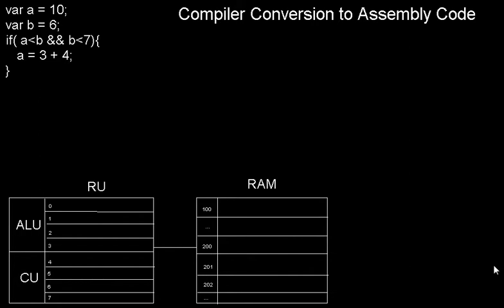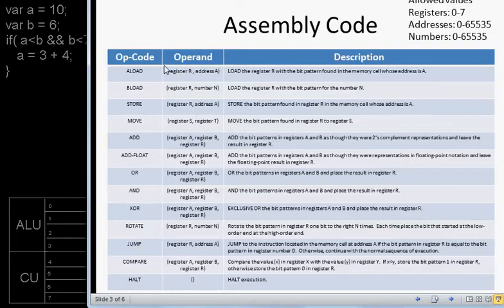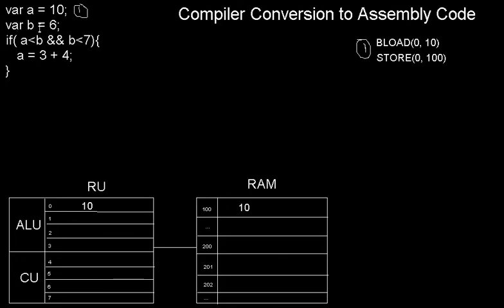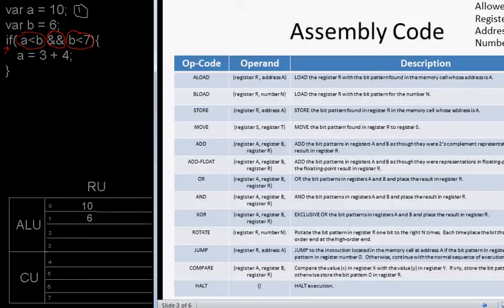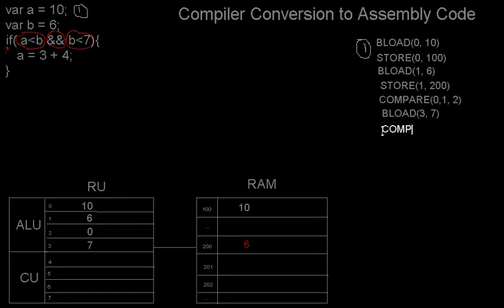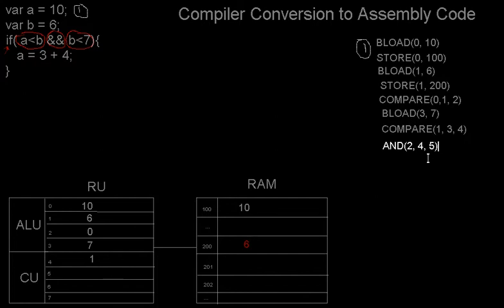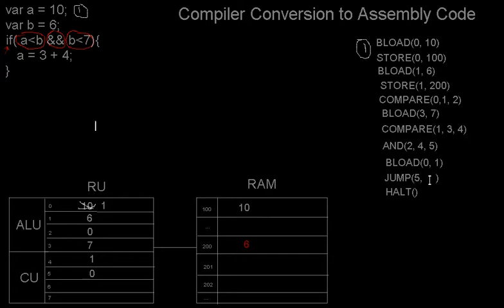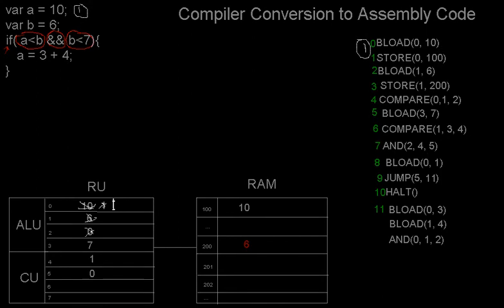Compiling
A walk-through of how the compiler converts high-level (JavaScript in this case) code to a simplified assembly code.  The video examines how the registers and memory system would be used for these operations, but it glosses over how addresses are assigned and similar details.

The purpose of the video is to show students that the mapping is intuitive based on the information available, and that one statement in a high-level language will often map to several statements in assembly or machine code.